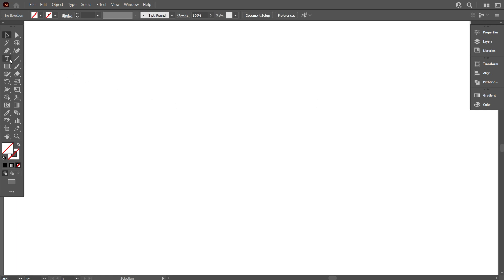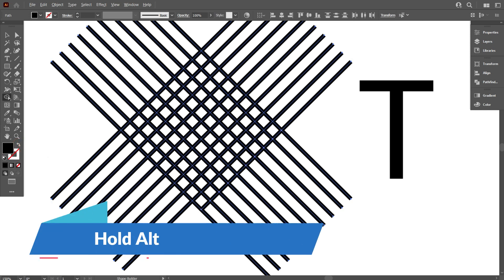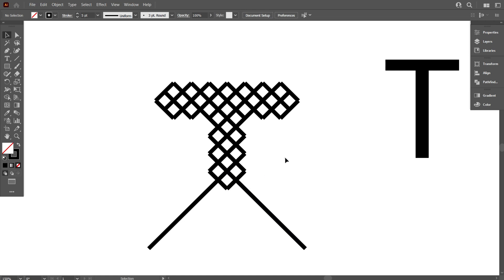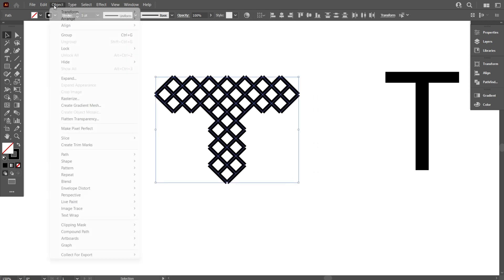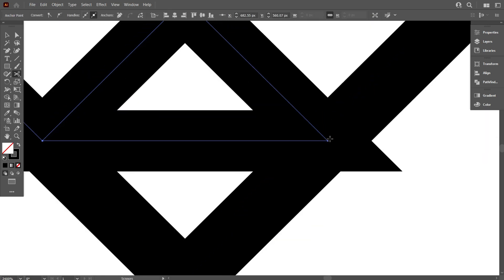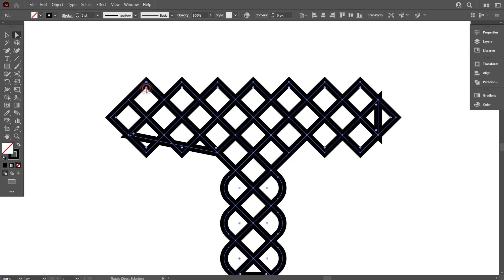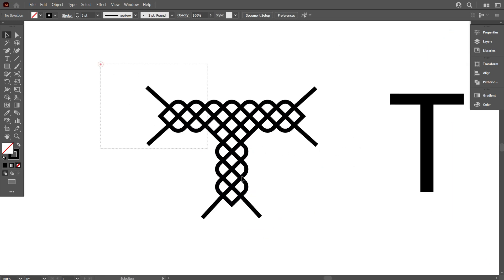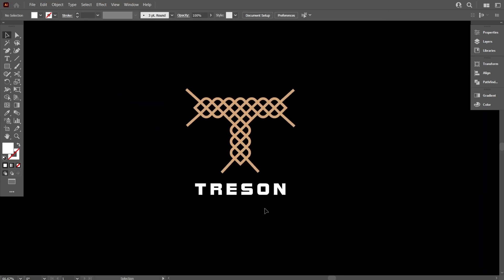Professional T Logo Design Process With Grid | Adobe Illustrator Tutorial